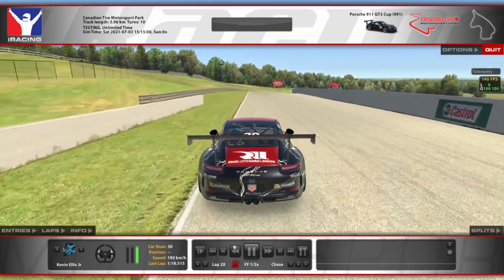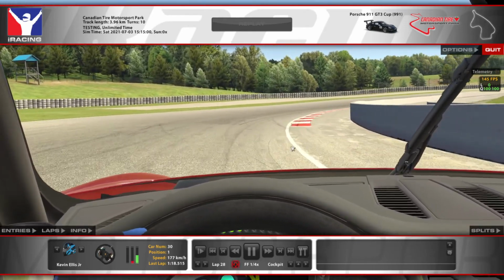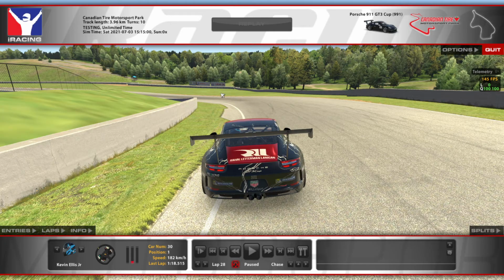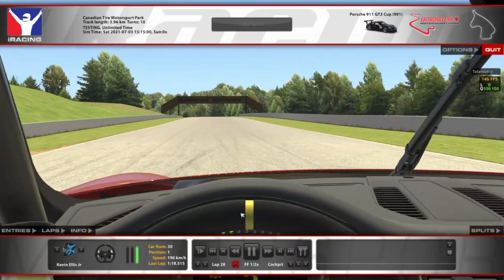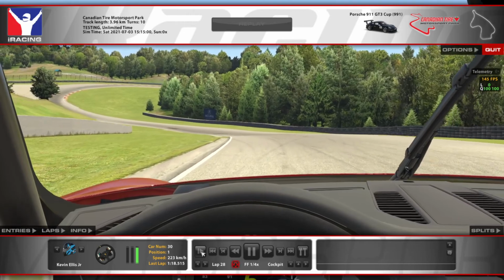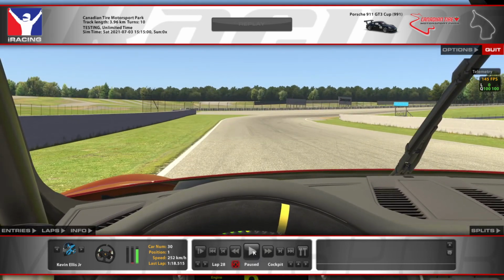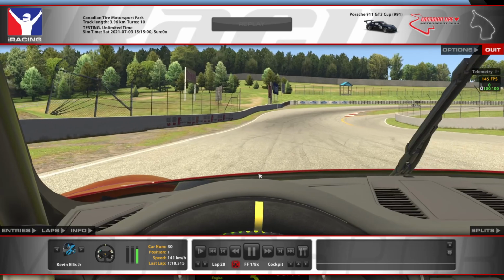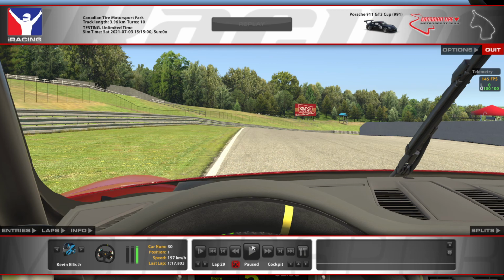Apex Racing Academy - Porsche 911 GT3 Cup - Mosport - Hotlap - Tutorial - 2021 S3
Kevin Ellis Jr - Porsche 911 GT3 Cup - Mosport: 1:17.803
Overlay provided by SDK Gaming